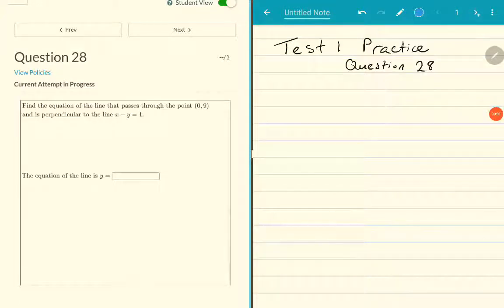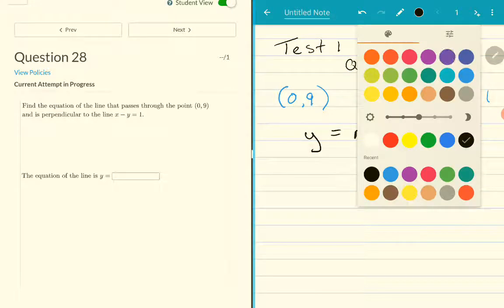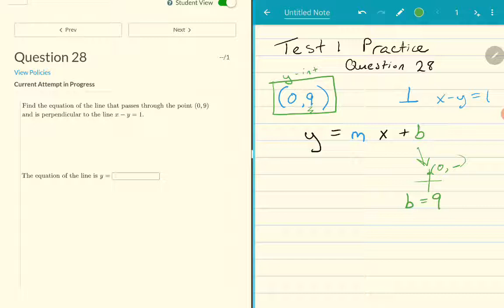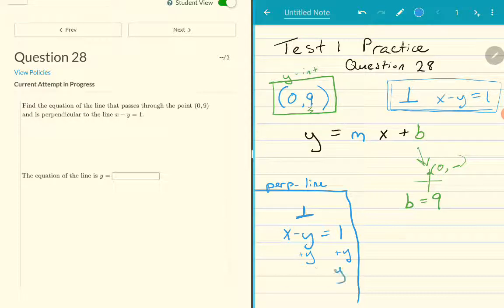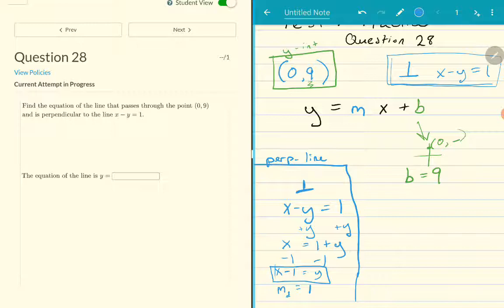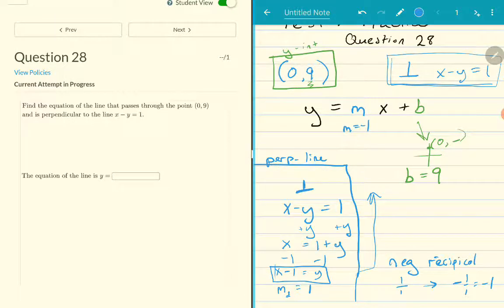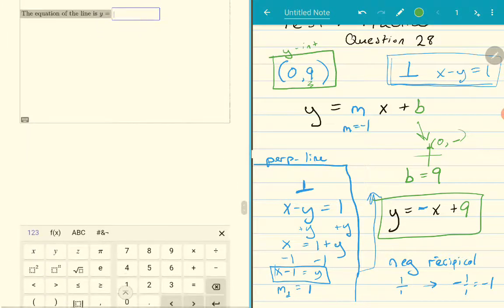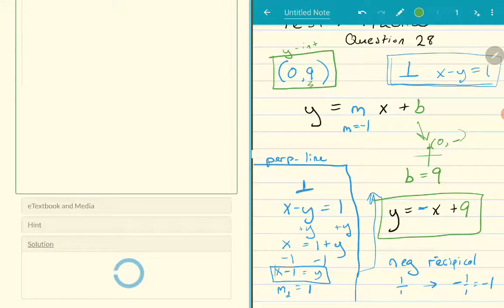Pracrice Test 1, #28